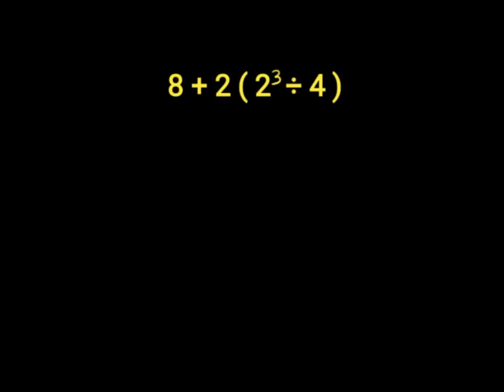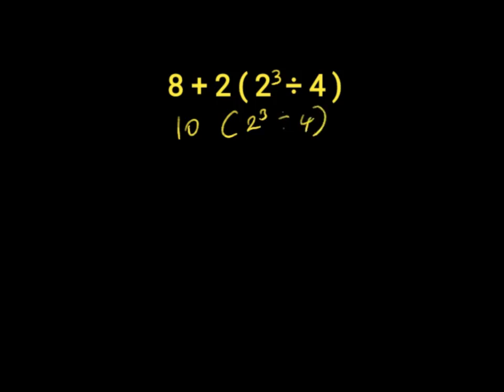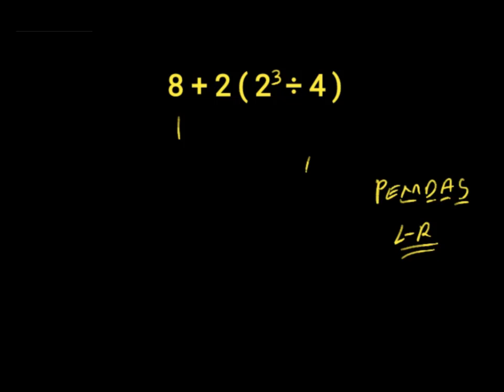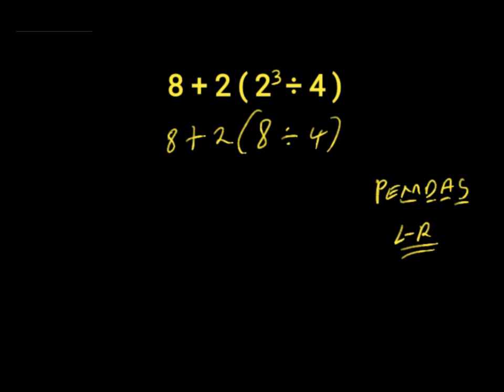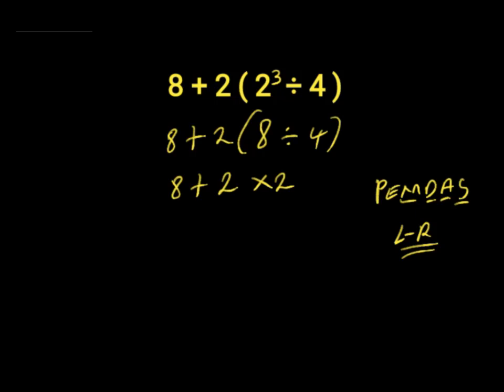This Equation Stumps 9 Out of 10 People!